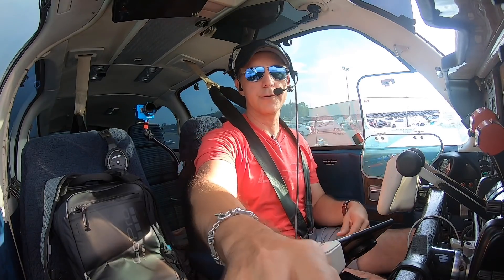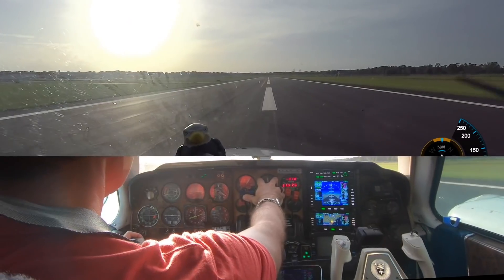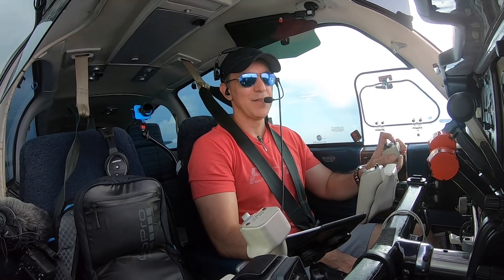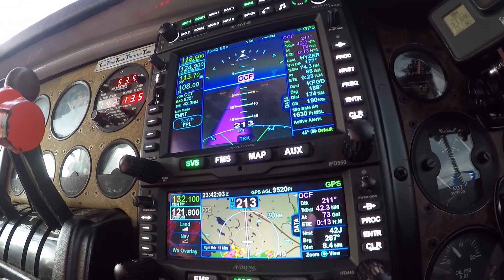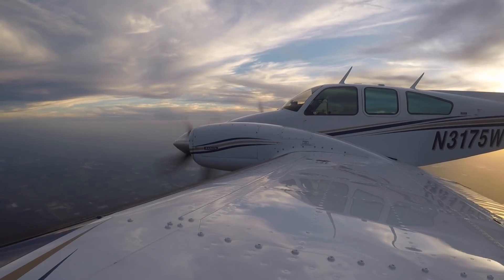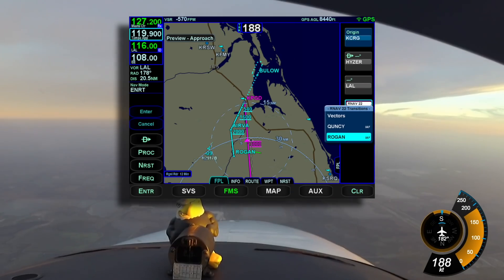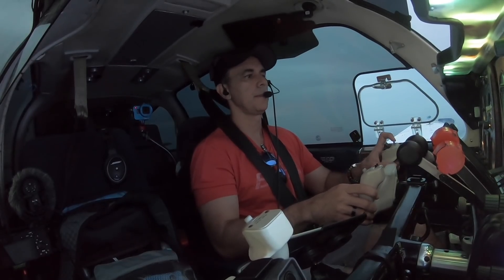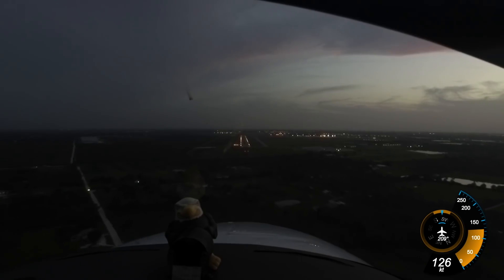Baron VS Cirrus Speeds & Fast Talking Controller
Flying from CRG to PGD we compare the Baron’s speed and fuel burn to a Cirrus SR22 Turbo

KCRG OCF V157 LAL KPGD

Or by visiting for Merch, Pilot Supplies, Blogs and other resources.